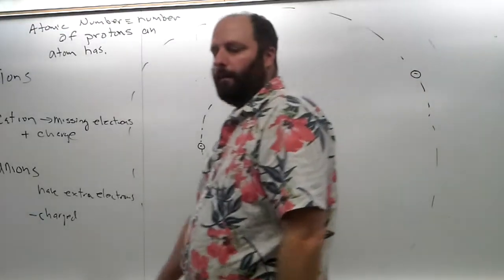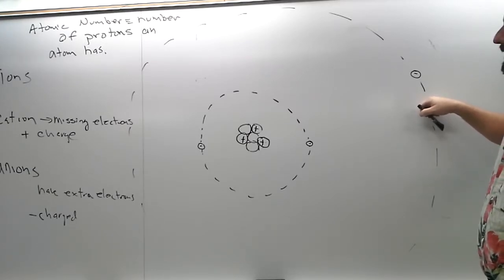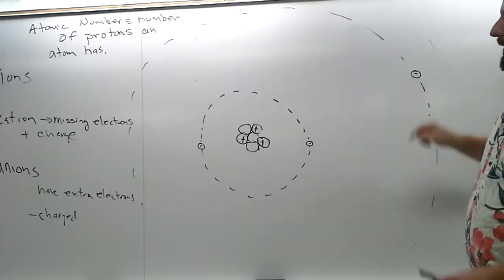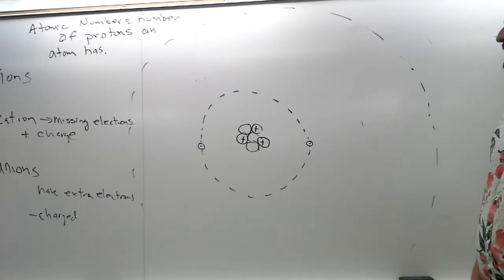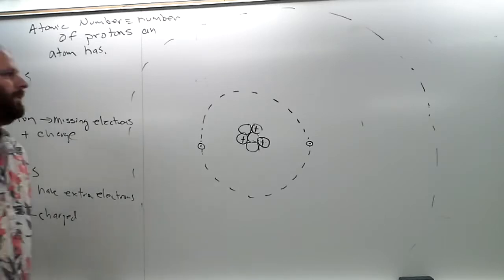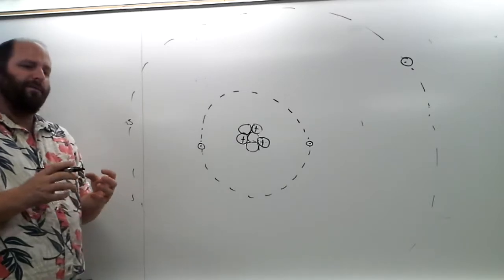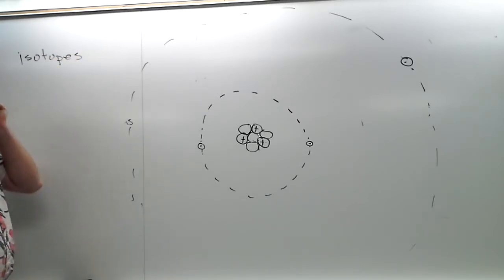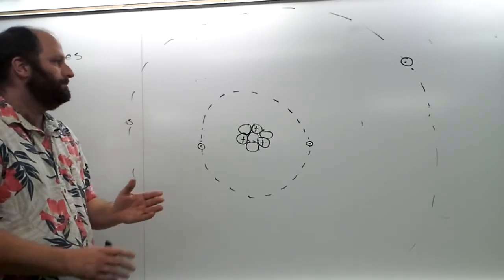more on atomic structure